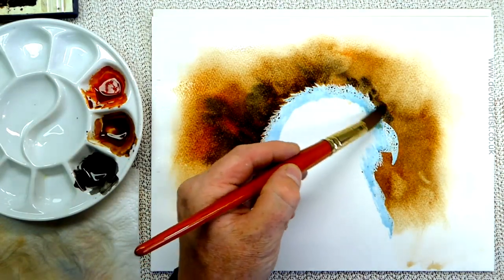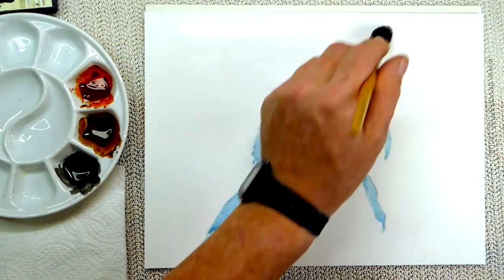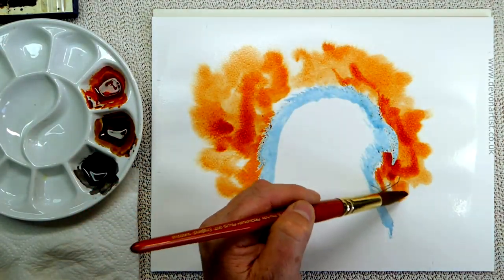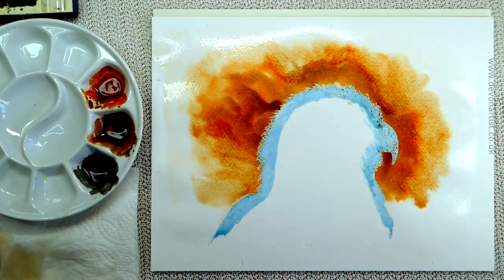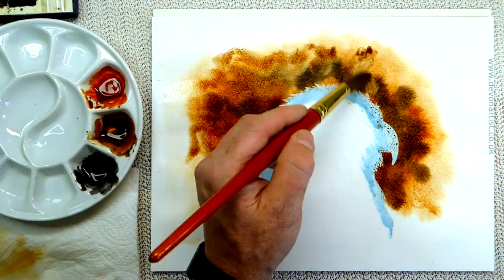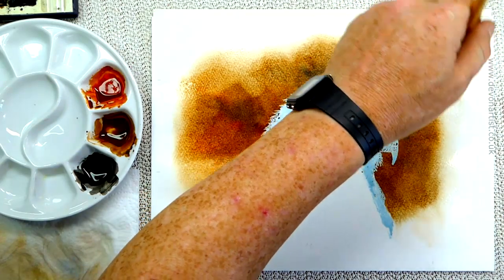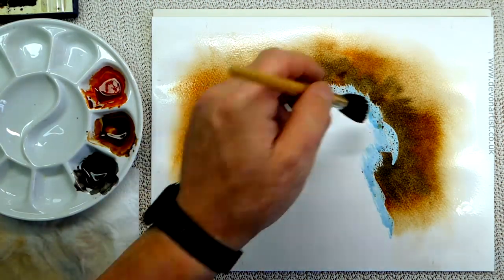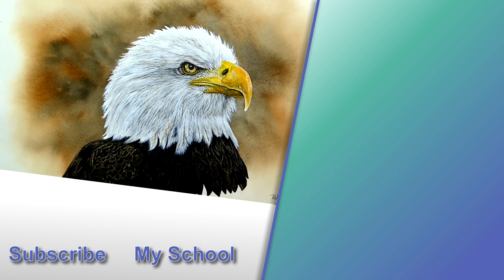Painting a Dark Background in WATERCOLOR (Step-by-Step Tutorial #4)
Painting a dark background in watercolor can be a really effective way of making the main subject stand out.

In this video, professional artist Paul Hopkinson shares the way he painted this dark background around a study of a Bald Eagle in watercolor.  The colors really set off the bird and add a moody element to the whole painting.  Paul goes through the whole process, demonstrating how he controls the water and pigment on the paper.  This creates a dark background which blends out to the white of the paper.

Why not have a go yourself at painting a bird of prey in watercolor - this FREE video will show you how

🕒 Timestamps 🕒
00:00  Painting a Dark Background in Watercolor
00:31  Applying water to the watercolor paper
01:22  Using browns as the first colors within this dark background
03:03  Controlling the water and pigment when painting backgrounds
04:03  Working with lamp black watercolor
06:40  Looking at the dark background when the watercolor paints have dried

▶️ JOIN MY ONLINE SCHOOL:
You will find the complete Bald Eagle tutorial and almost 100 others to have a go at.